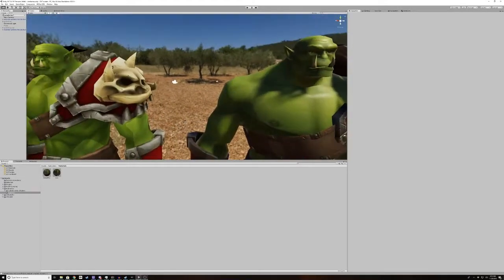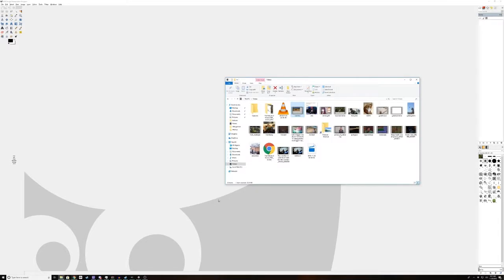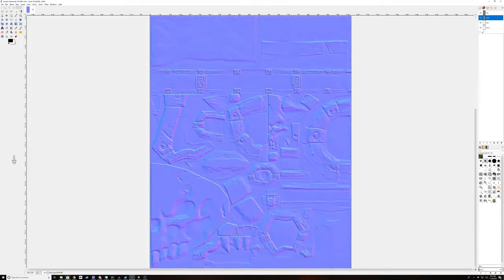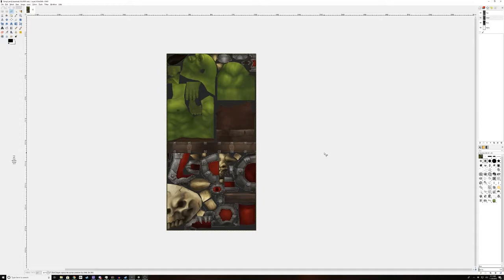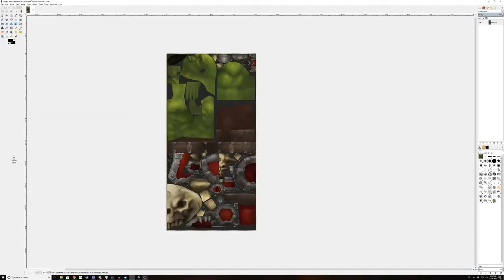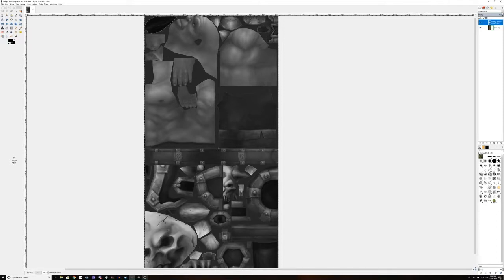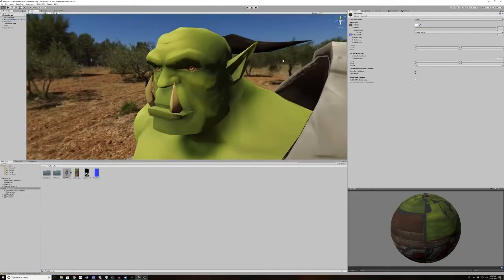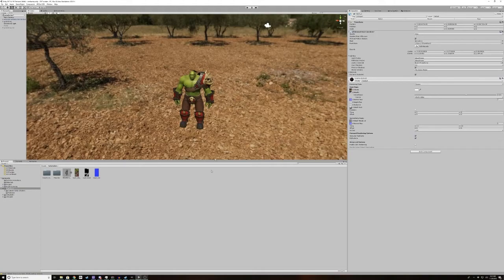VRCHAT How to use the unity standard shader for your avatars.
GIMP DOWNLOAD

In this video i demonstrate how to create all the textures you need for physically based rendering with the standard shader. The standard shader is the ideal shader for realistic characters and environment assets in unity and is incredibly versatile.